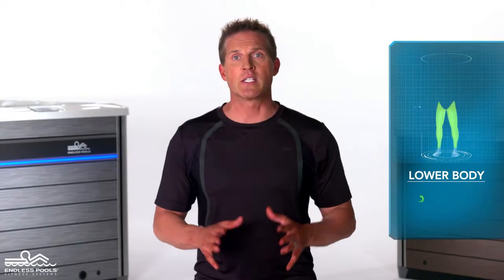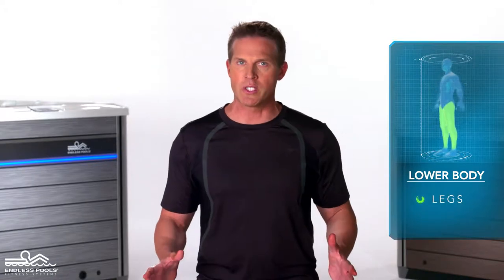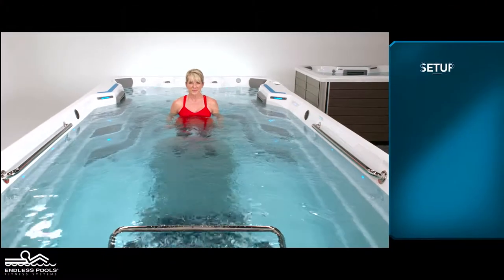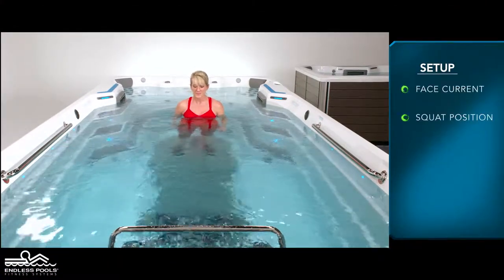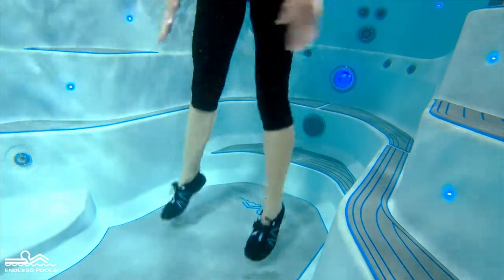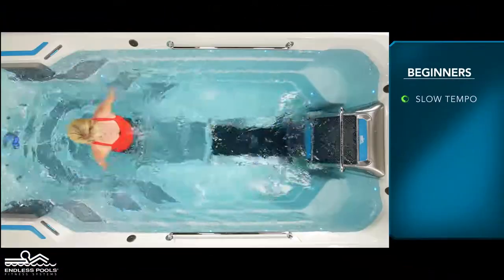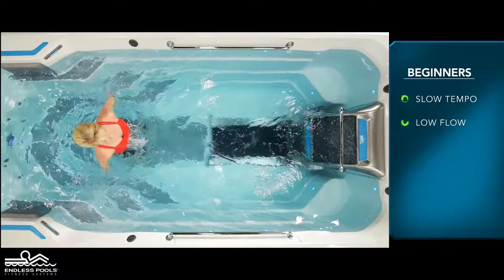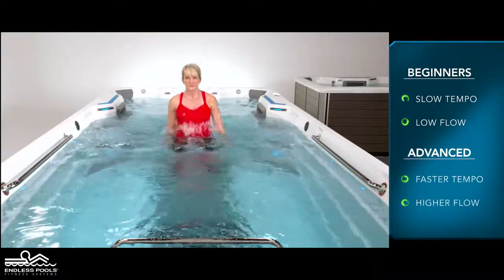Swim Spa Water Workout: Squat Jumps